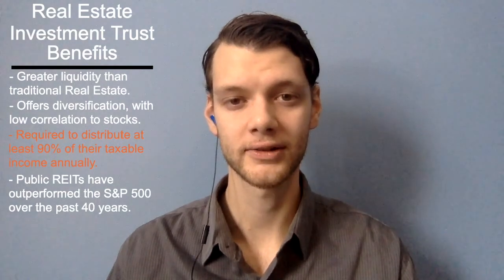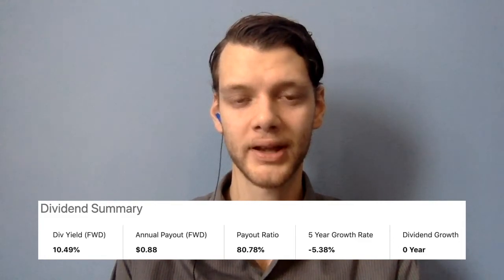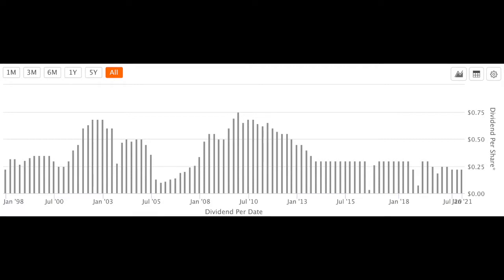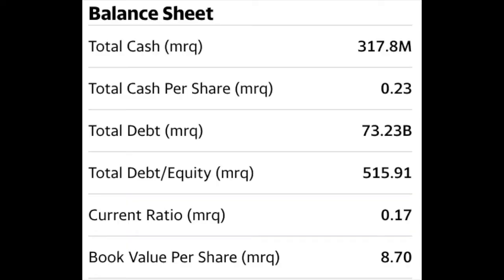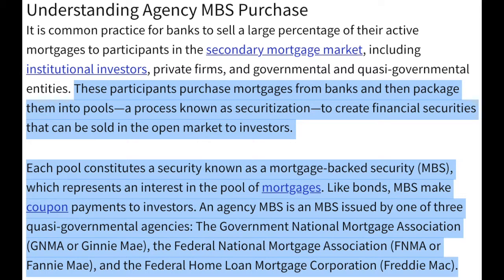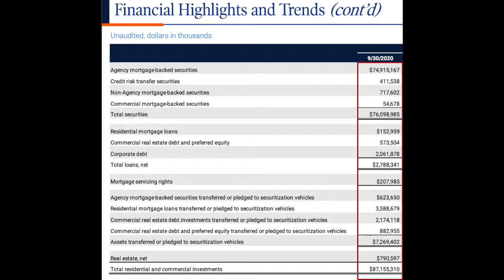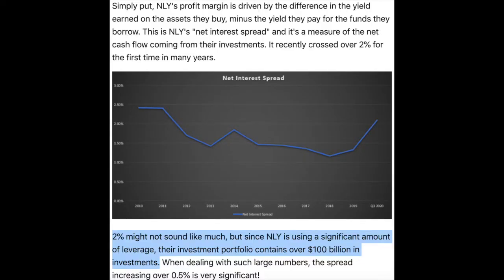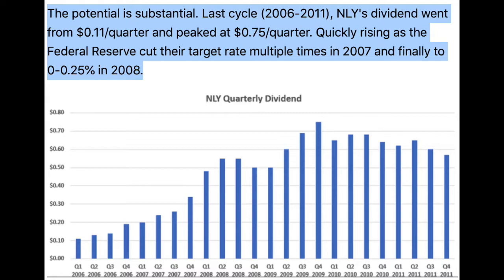Annaly Capital Management [NLY] - Mortgage REITs Explained (Stock Analysis #6)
Annaly Capital Management, stock ticker NLY, is a mortgage REIT, commonly referred to as an mREIT, with an incredibly Affordable Share Price, coupled with a High Dividend Yield. Annaly’s current Dividend Yield of 10.5% can be a great source of income, Increasing Cash Flow, if the company can continue to Grow their Dividend.

 The current economic climate will be advantageous for Annaly Capital Management, because Interest Rates are currently so low. This allows Mortgage REITs to Increase their Net Spread, in-turn raising their Funds From Operation (FFO), and resulting in a Higher Taxable Income.

If you would like to review an Equity REIT, slightly different than a Mortgage REIT, check out the video below on Store Capital’s ($STOR) stock analysis.

For another REIT which offers a Great Dividend, as well as Future Growth Potential, watch the Stock Analysis on Innovative Industrial Properties ($IIPR).